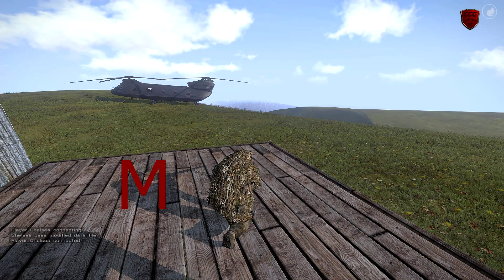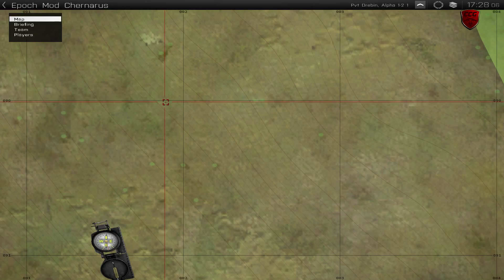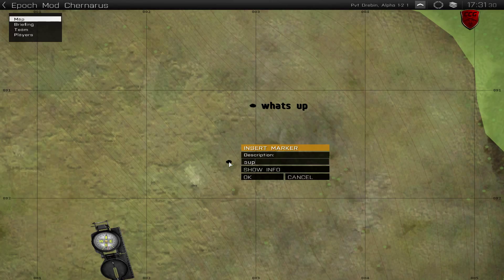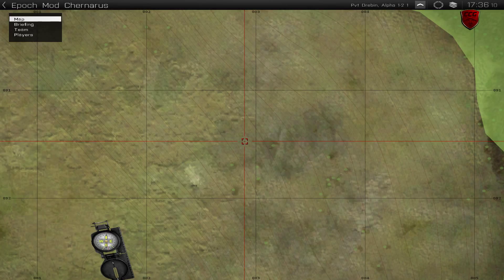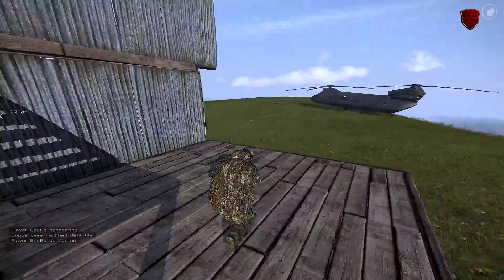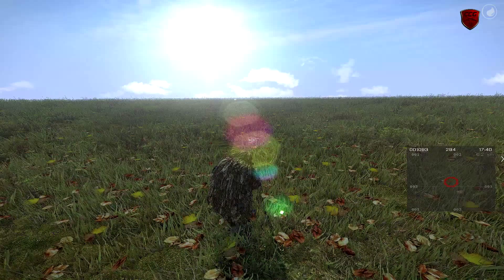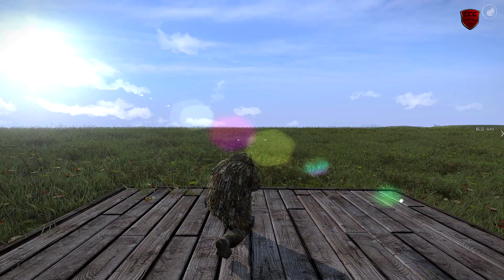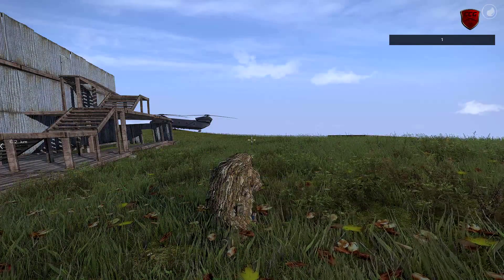Arma 3 Overpoch Tutorials: Map Compass & GPS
Hey what's up. Welcome to my tutorial on how to use the map compass and GPS in Arma 3. Everything explained in this video should apply to all game modes in Arma 3. Hope the vid is easy to understand...enjoy! : )

If you have any comments, questions, tutorial request or tips you may have that you would like to share with us, be sure to leave them in the comments below.

Zombie Dubstep Version ( NZ GPERS)